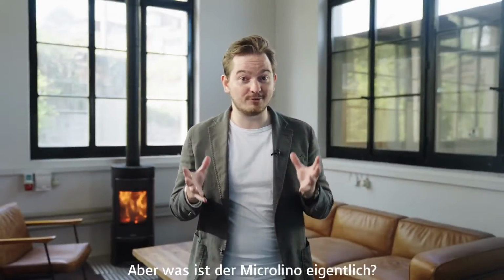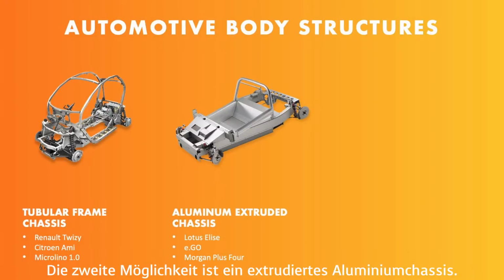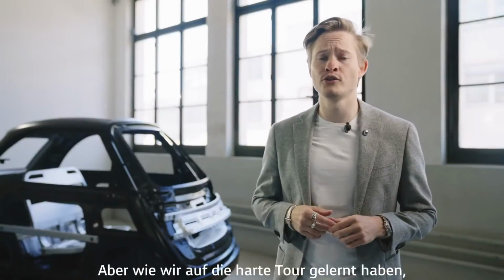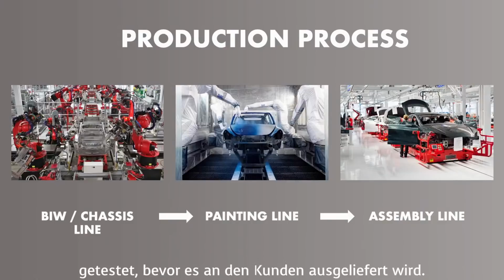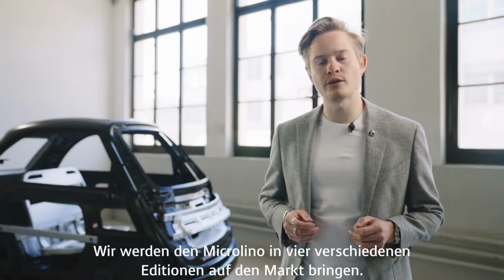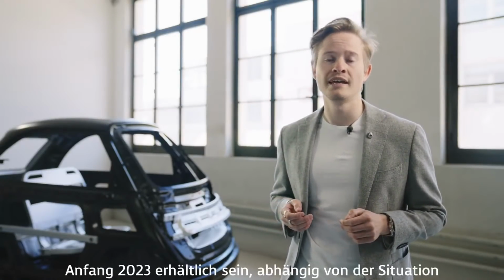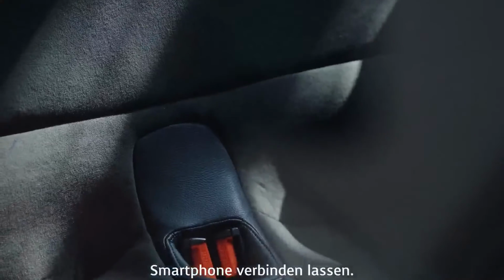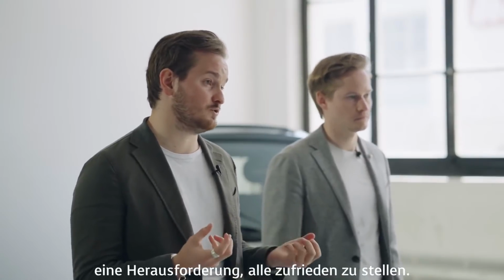Microlino 2.0 Virtual Launch Event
The official presentation event of the Microlino 2.0, presented by Co-Founders Oliver & Merlin Ouboter.